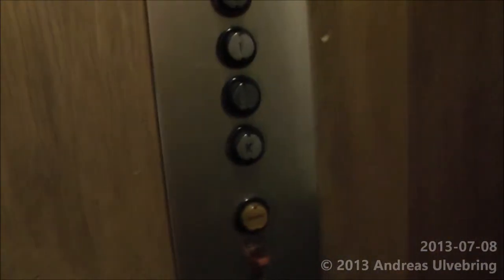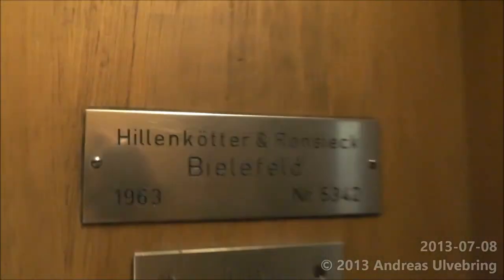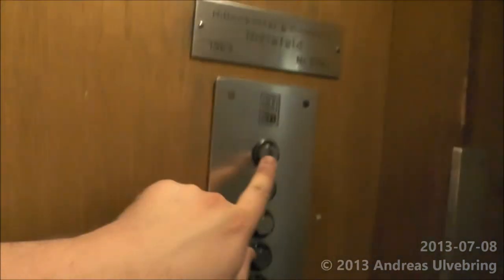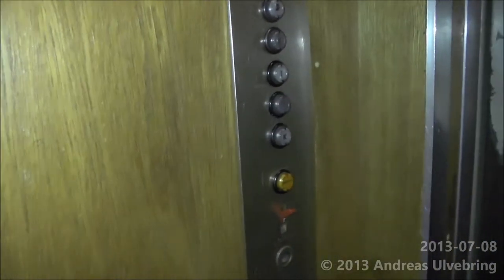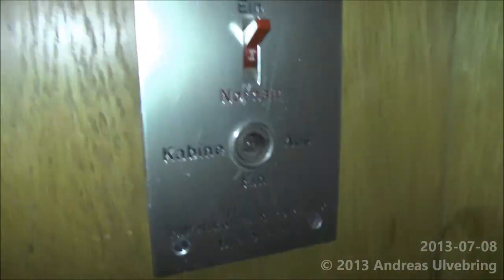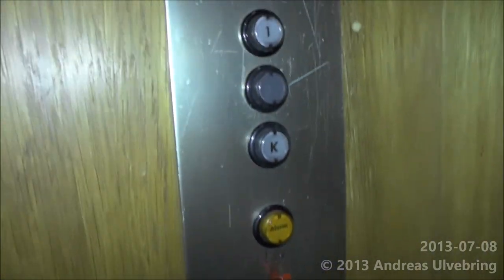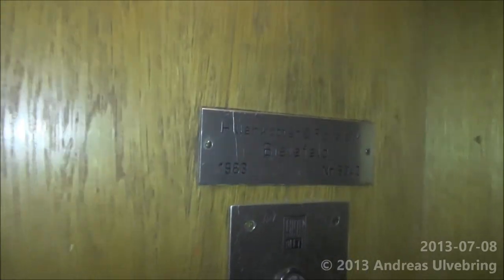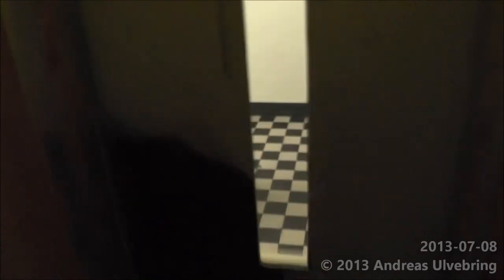HIRO Traction elevator @ St Augustin Monastery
During my German trip, Stefano asked me all over the time to make a video dedicated just to him, and in the end, I finally did, and here it is, Just for you, Stefano! :)